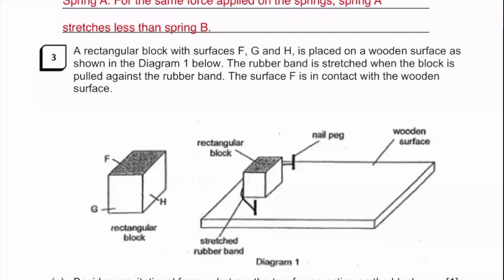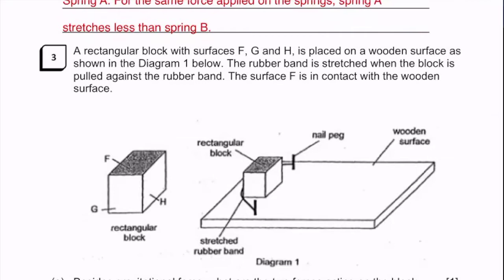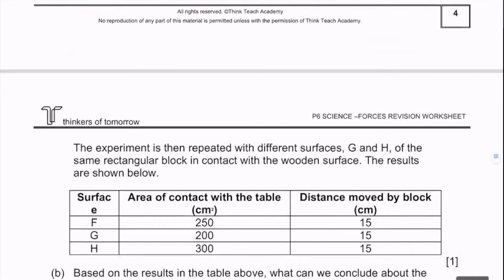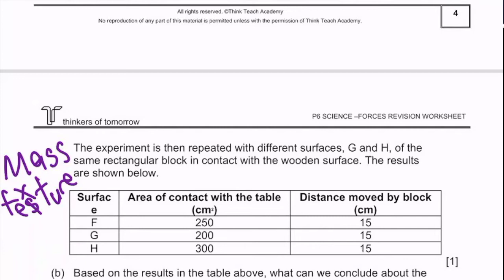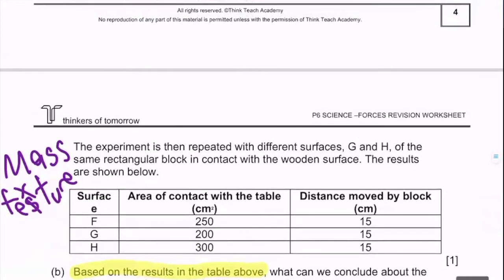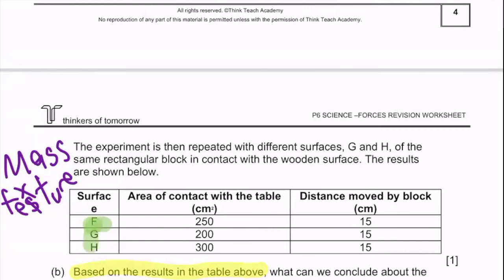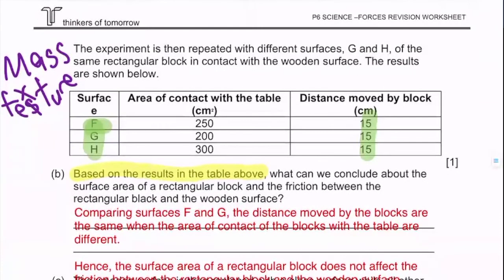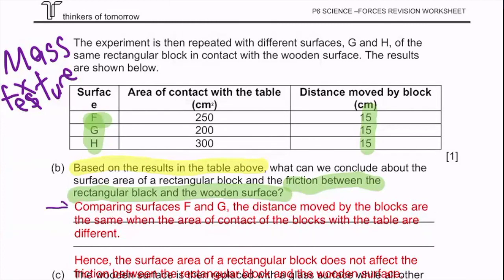PSLE Science Forces Experiment OEQ (TTA PSLE Science Ep 25)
In this video, Teacher Gen from Think Teach Academy goes through a difficult Forces open-ended question.